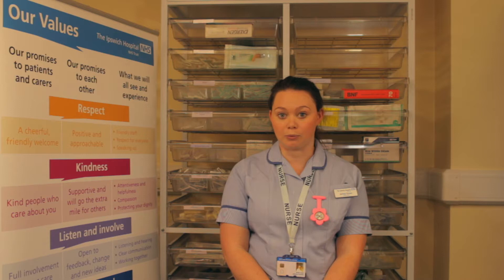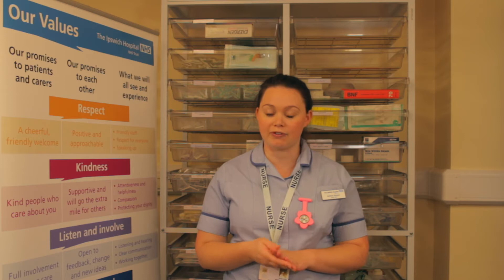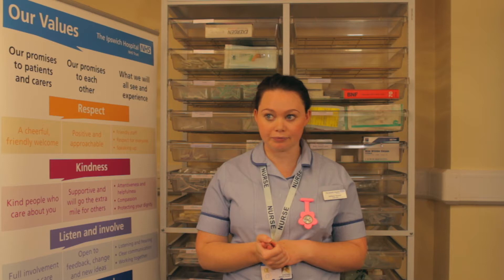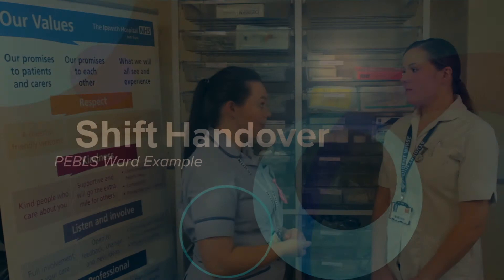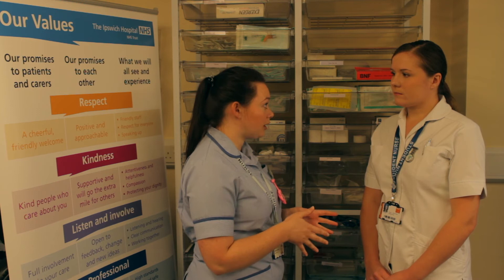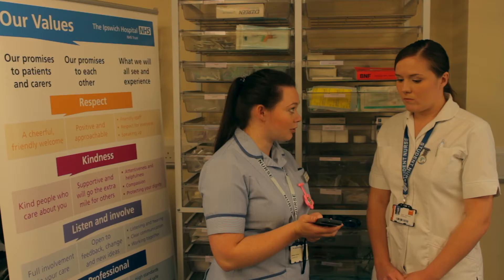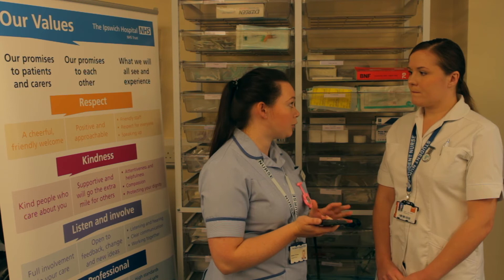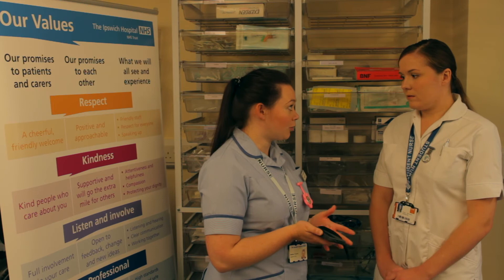Practice Education Based Learning in Suffolk (PEBLS)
PEBLS incorporates coaching as a teaching and learning strategy in healthcare.